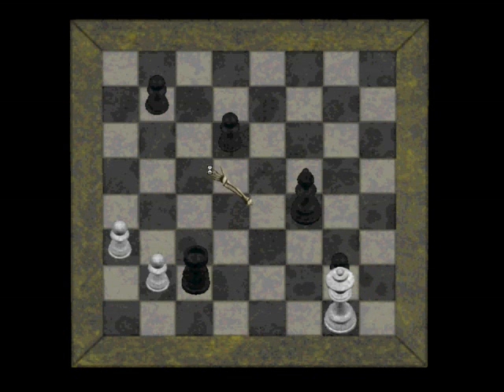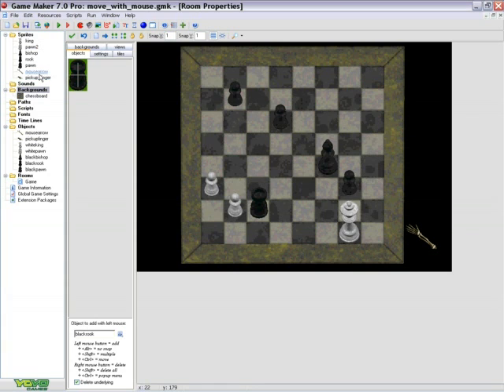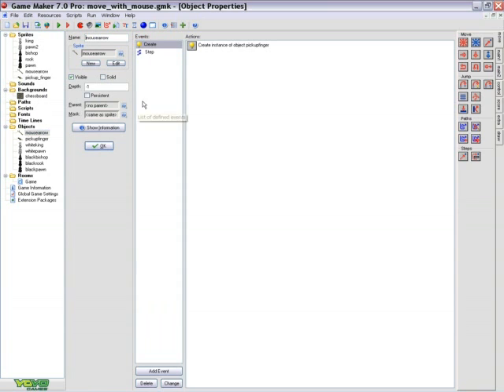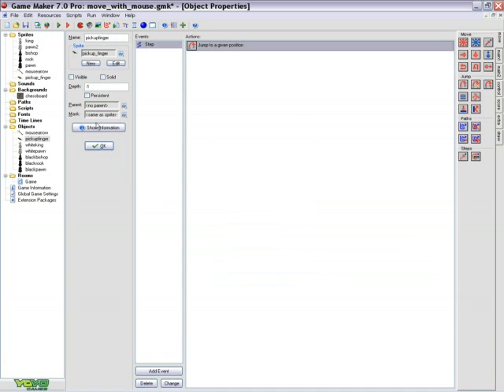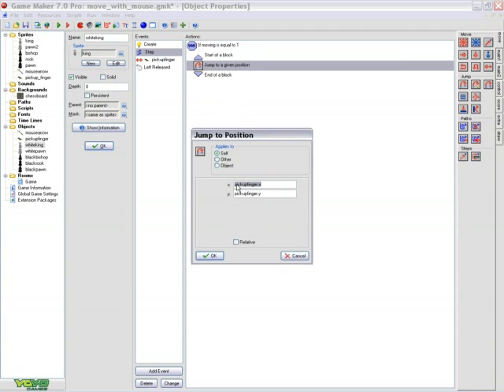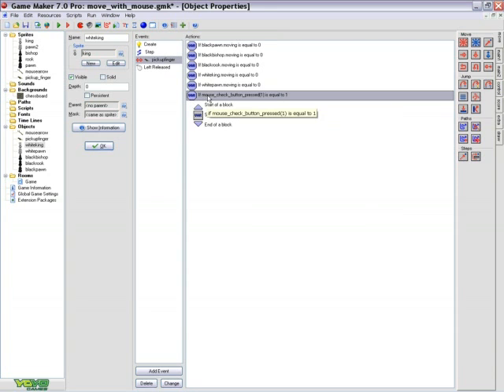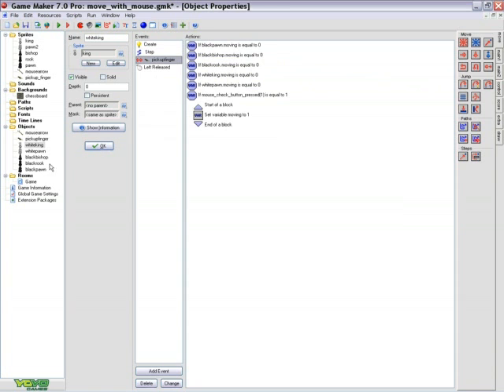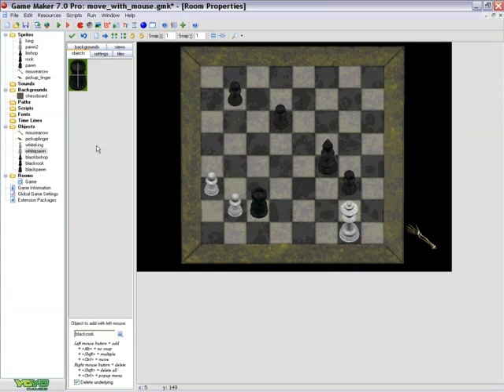move with mouse - Game Maker 7